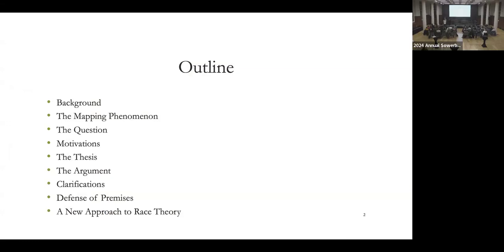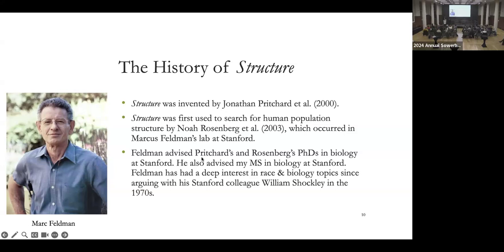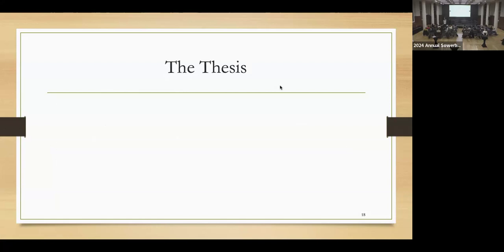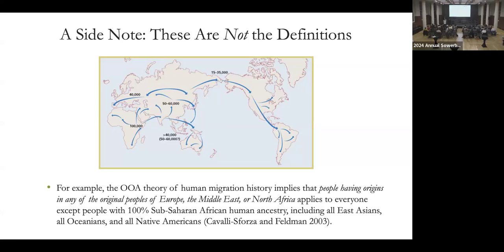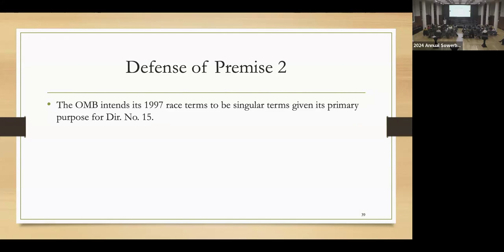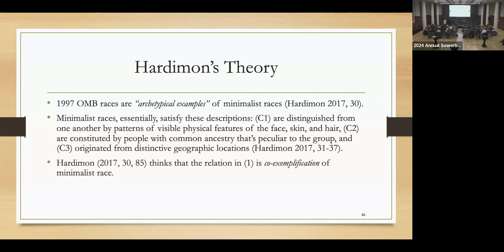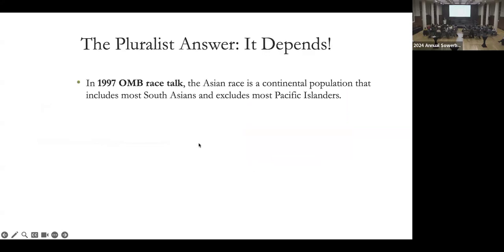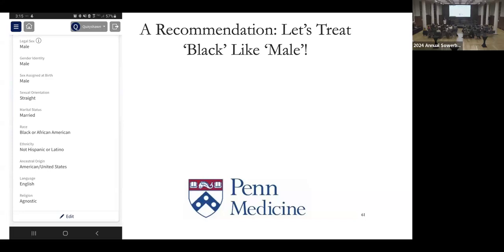Quayshawn Spencer: A New Approach to Race Theory in Addressing Racial Disparities in Health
Since philosophical race theory made its big comeback in the early 1990s with work from pioneers like Anthony Appiah, Lucius Outlaw, and Naomi Zack; there’s been a deeply held metaphysical assumption that there’s a single correct way to talk about the essence and reality of race in the relevant linguistic context. Let’s call this racial monism. There have been three major types of racial monism in the literature. Biological realists believe that race is a real biological division of people, like the division of people into chromosomal males and females. Biological anti-realists believe that race is a biological division of people that’s not real, like the division of people into drapetomanic and non-drapetomanic. However, in this talk, I show that racial monism is wrong in, at least, US race talk, but probably elsewhere. This result falls out of my solution to a 20-year-old puzzle in human population genetics, which I will summarize in the talk. If my solution is correct, it follows that the right way to think about race is that there’s multiple correct ways to talk about the essence or reality of race in the USA and probably elsewhere; a view I call racial pluralism. After establishing racial pluralism, I go on to argue that this new paradigm should be used to address problematic racial disparities in health across the globe. Specific examples of valuable applications will be discussed.